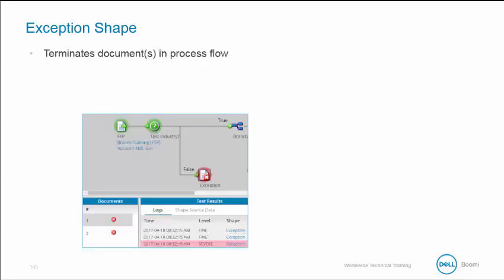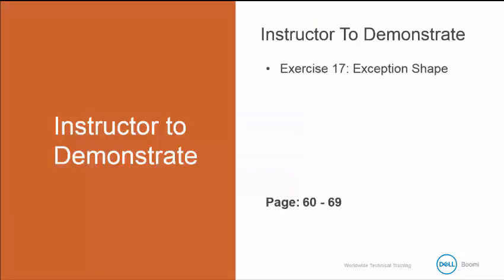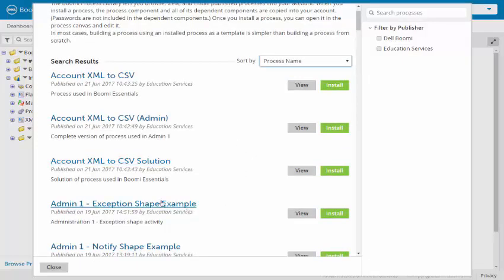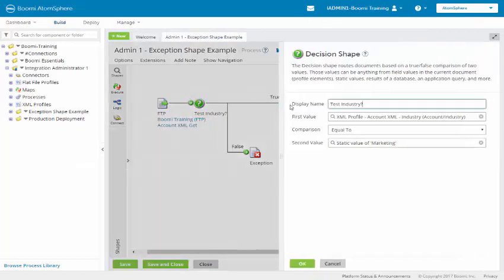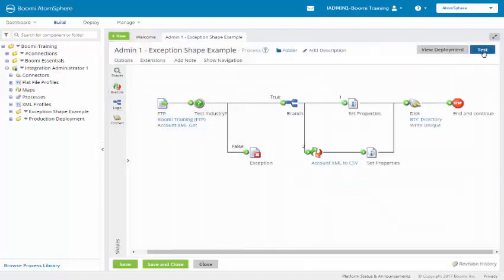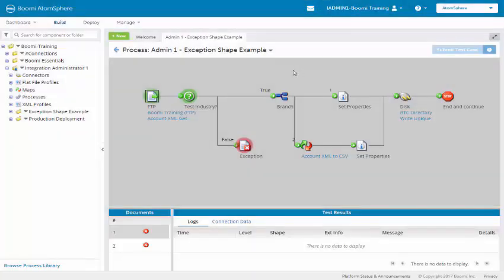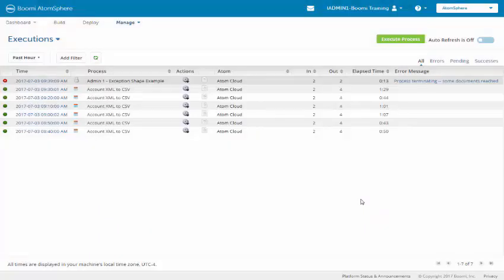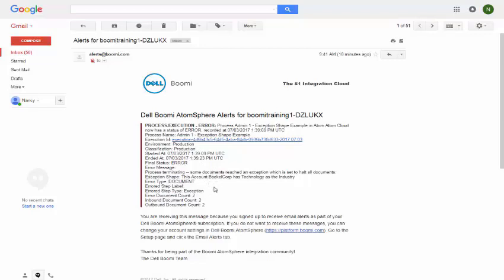Boomi Admin Section 2 07 Exception Shape